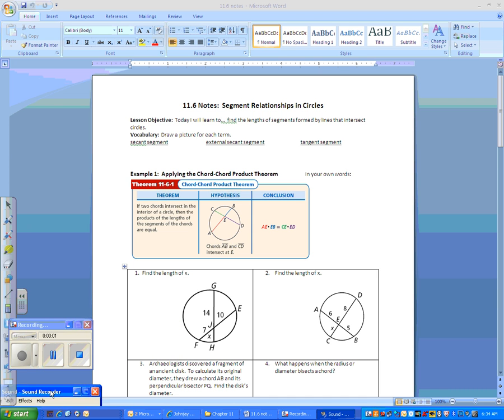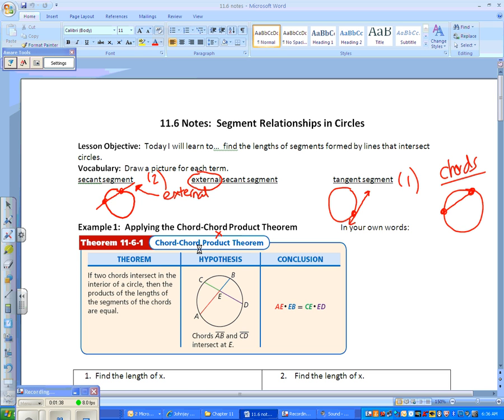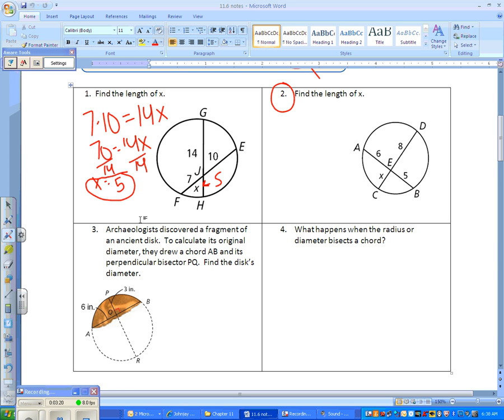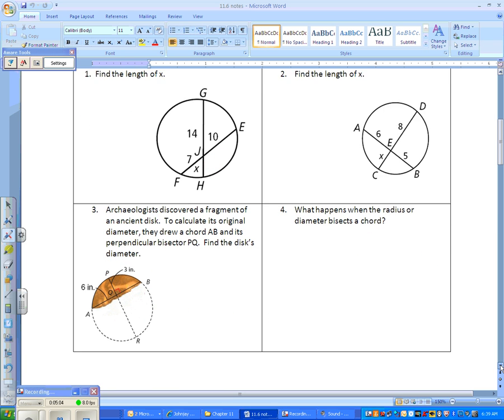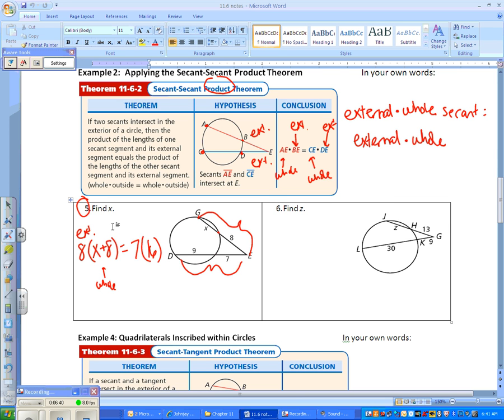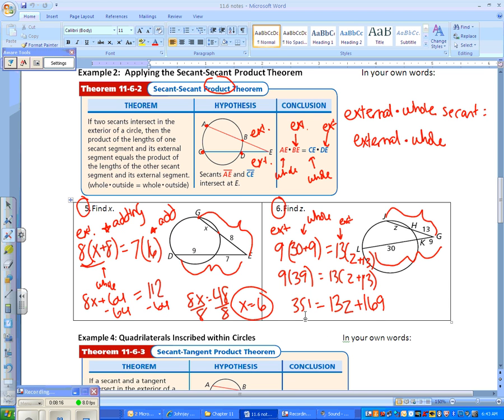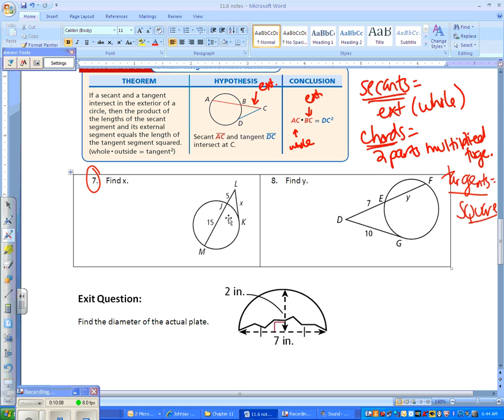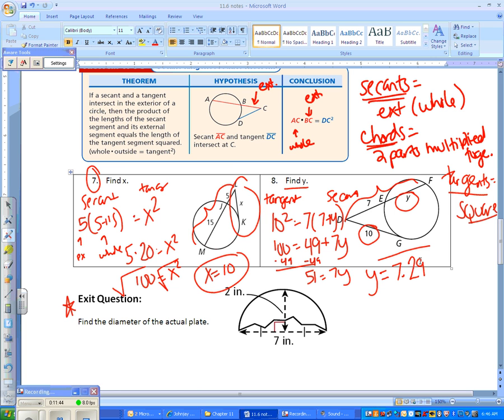Geom CP 11.6 notes.wmv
How to find segment lengths in circles using chords, secants, and tangents.